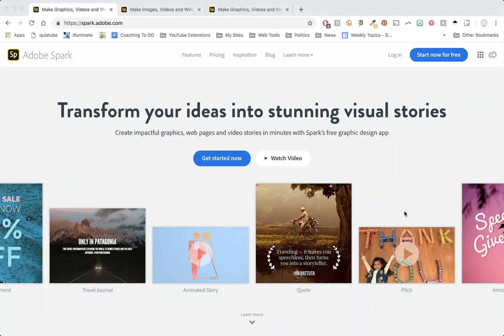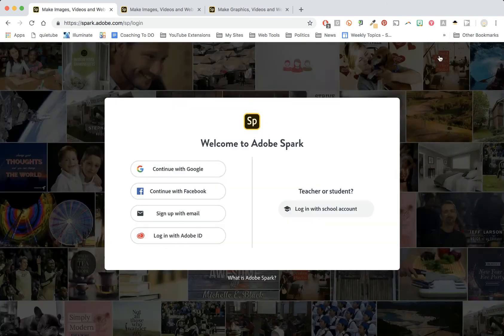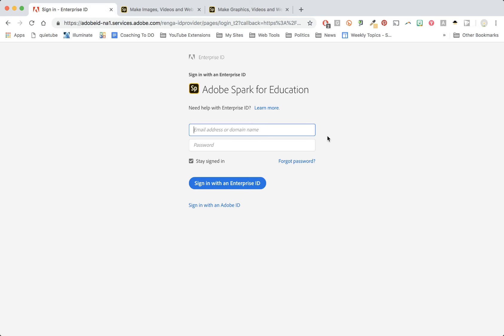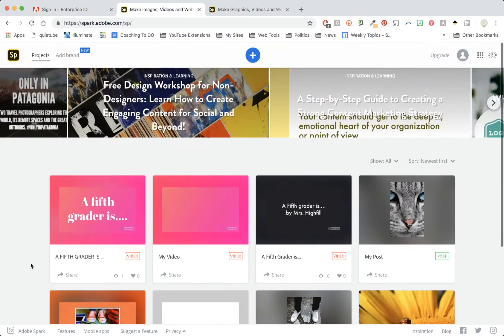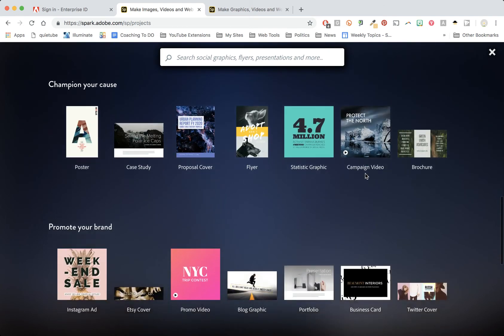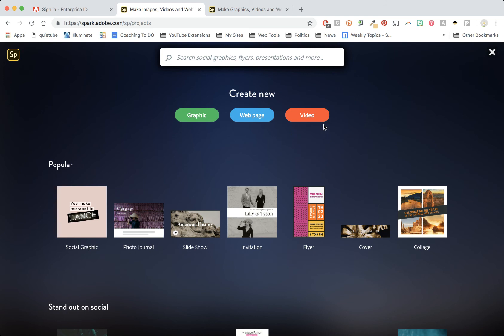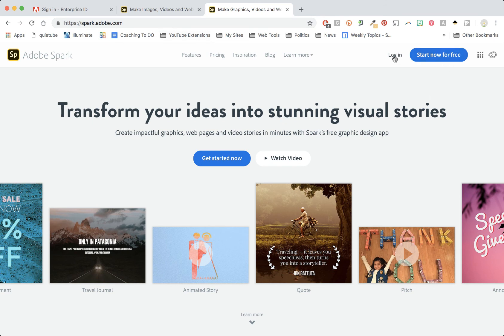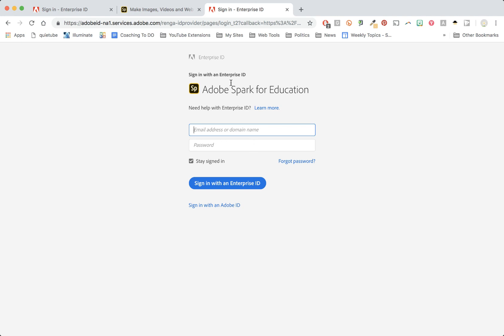How to Create an Account in Adobe Spark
This tutorial explains how to create an account using your school gmail and password